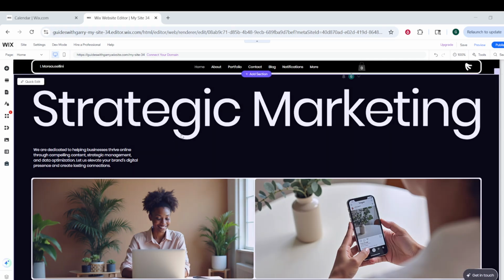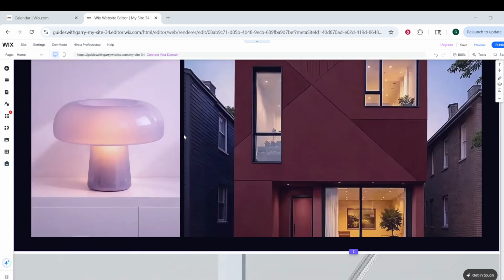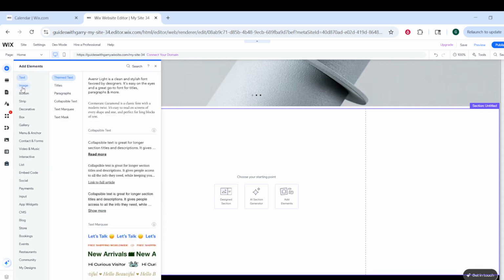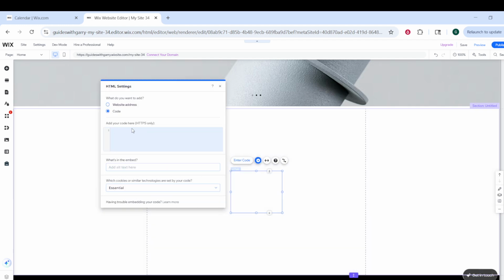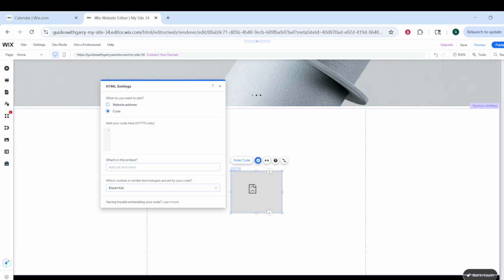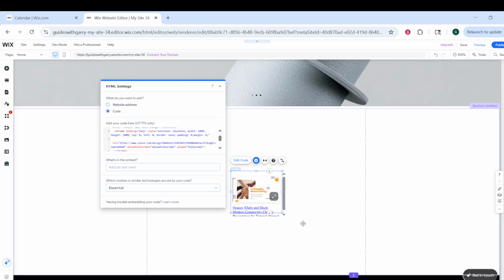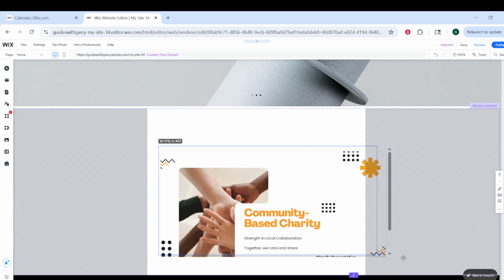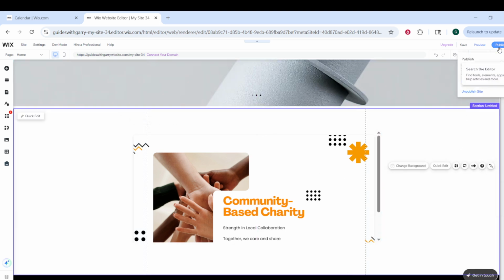How to Connect Canva to Wix Website [2026 Guide]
Learn how to connect Canva to your Wix website so your designs publish faster. In this tutorial, you’ll see how Canva works with Wix, from creating assets to adding them to your site. We’ll walk through the steps using Canva and Wix so you can share, embed, and update your work. Search: connect Canva to Wix, Canva embed on Wix, Canva Wix integration.